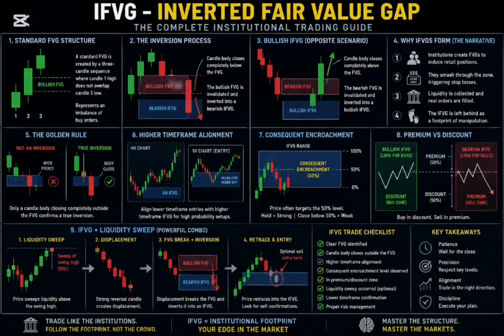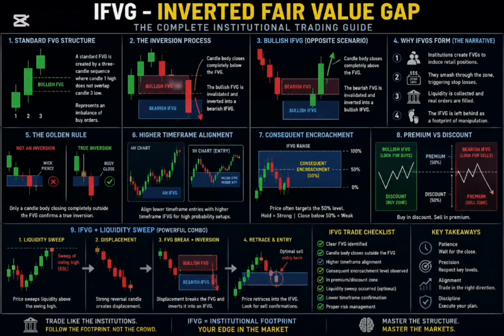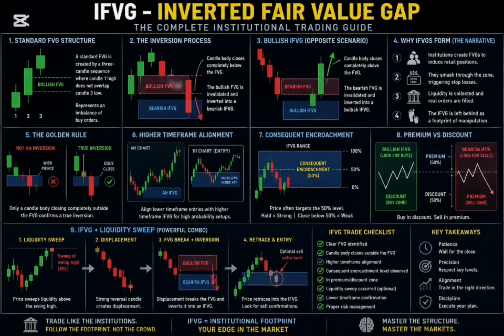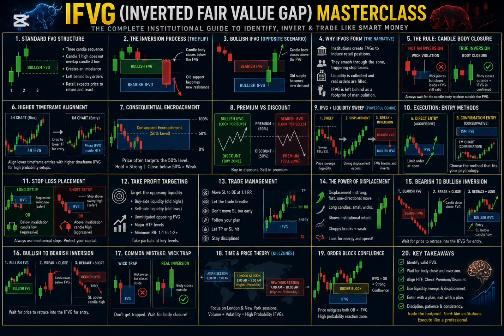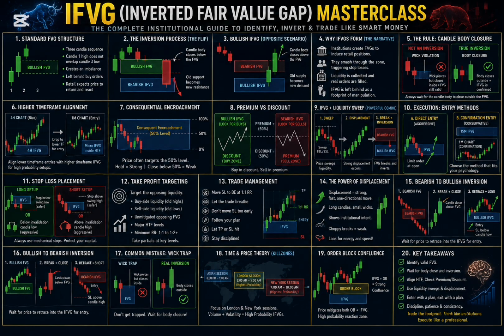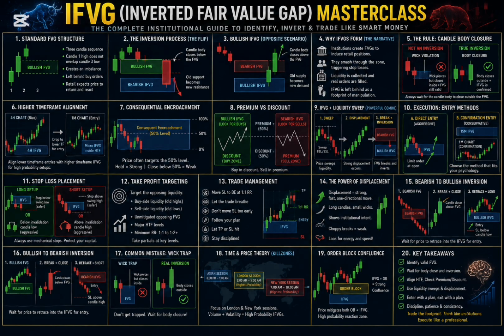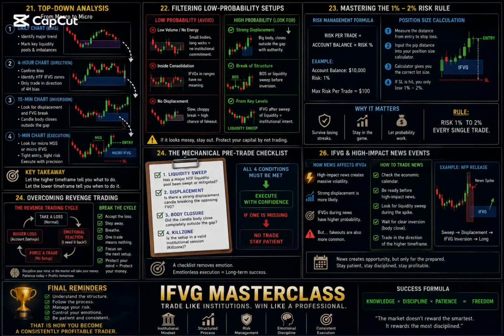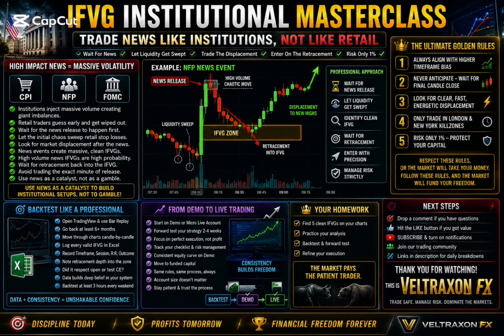🔥 IFVG Masterclass: Trade News Like Smart Money (CPI, NFP & FOMC Strategy)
Master the IFVG strategy used by professional traders during high-impact news events such as CPI, NFP, and FOMC releases. 📈
In this complete institutional trading masterclass, you'll learn how Smart Money uses volatility, liquidity sweeps, market displacement, and Inverted Fair Value Gaps (IFVGs) to find high-probability trading opportunities.
✅ How institutions trade major news events ✅ Identifying high-probability IFVG setups ✅ Liquidity sweeps and market displacement ✅ Professional backtesting framework ✅ Transitioning from demo to live trading ✅ Risk management and the 1% rule ✅ The ultimate IFVG trading checklist
Stop gambling on news releases and start trading with a structured institutional approach.
Watch until the end and discover the exact process used by disciplined traders to build confidence, consistency, and long-term profitability.
📊 Trade Smart. Manage Risk. Stay Disciplined.